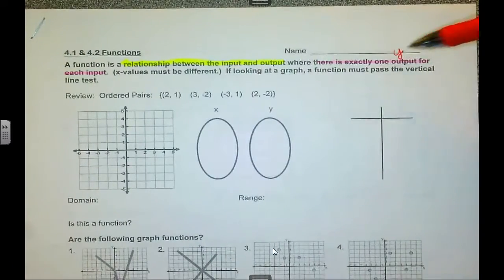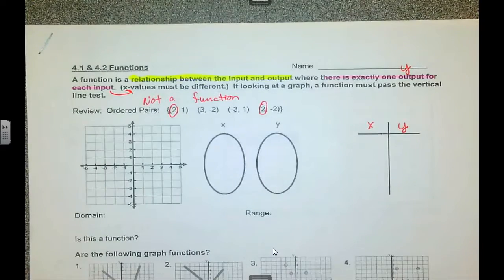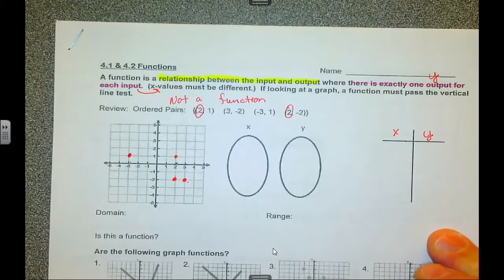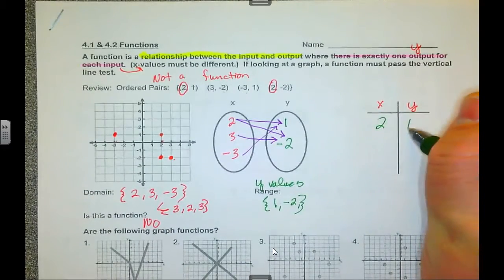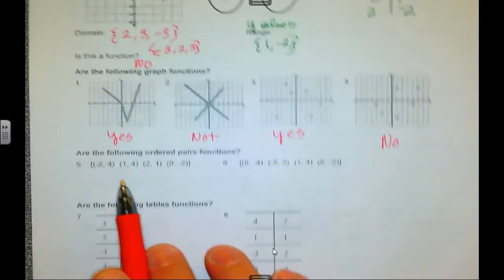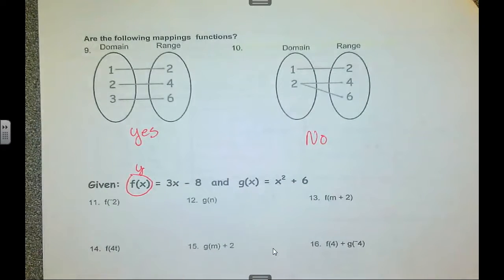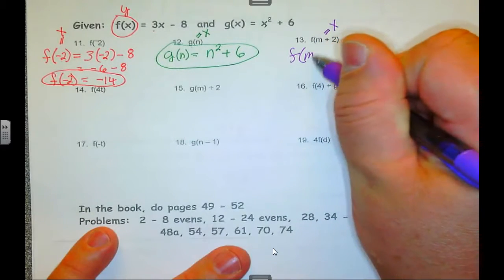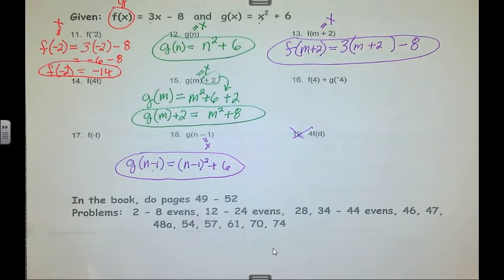A1 4.1 - 4.2 Functions